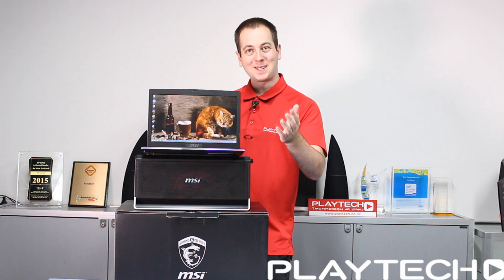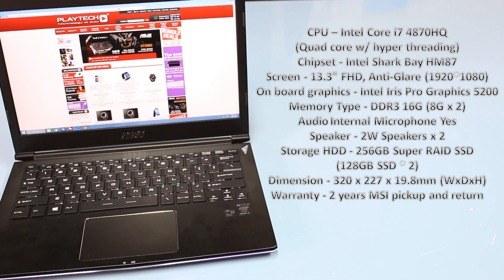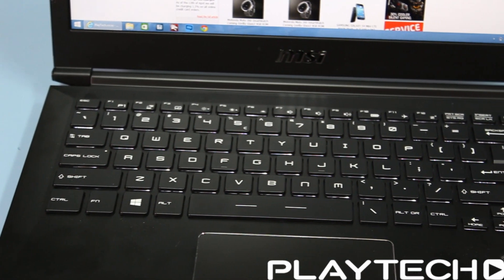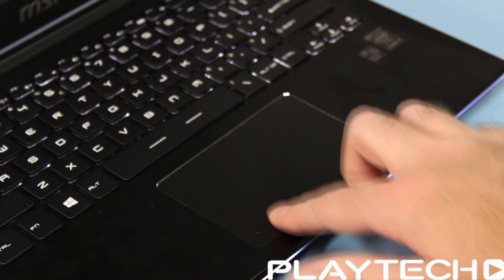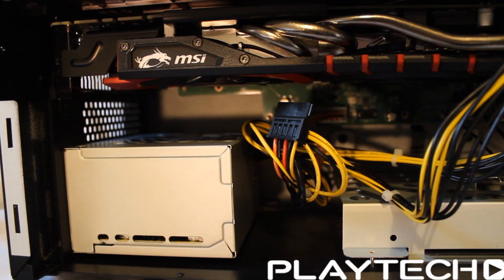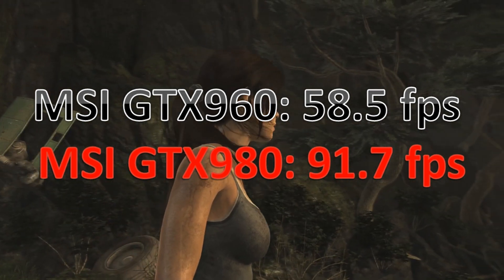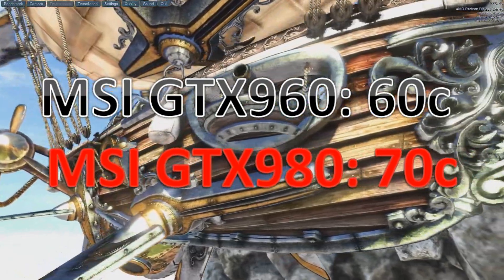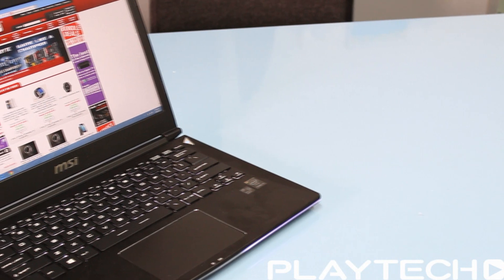MSI GS30 Shadow - Ultrabook + GamingDock Review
Kevin checks out the GS30 and tests it with a GTX960 & GTX980!